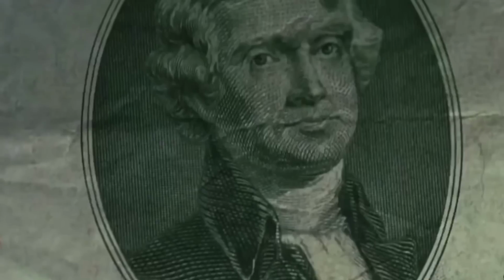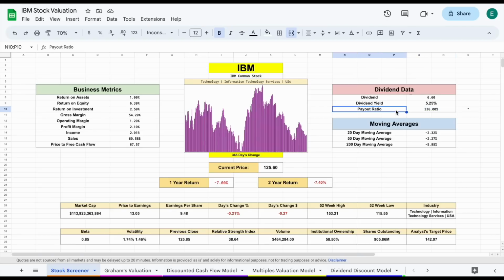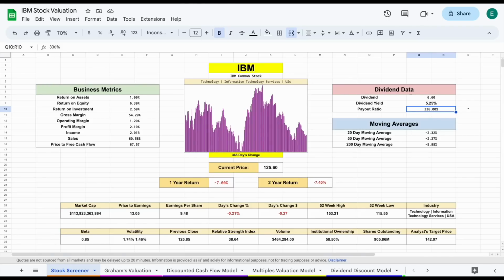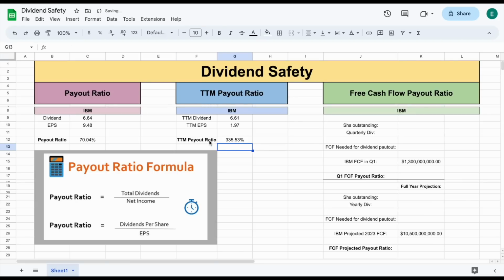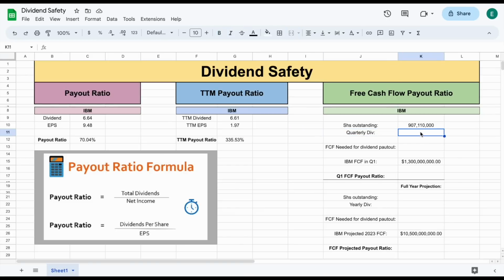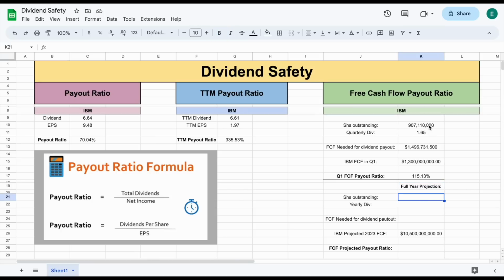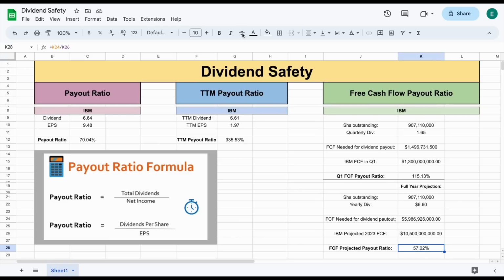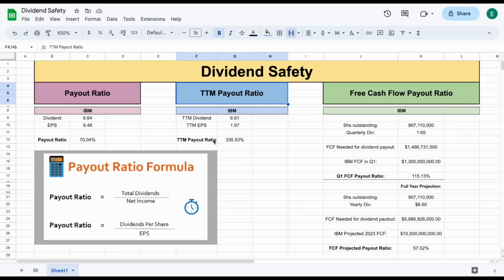How to Find Out if Your Dividends are Safe!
In my opinion, this is one of the most important videos I've ever made. Learning how to find out if your dividend payments are safe is a must if you want to take dividend investing seriously. Let me know if you have questions below!